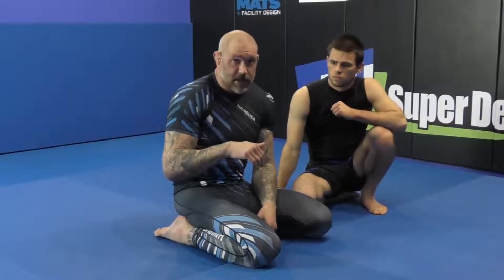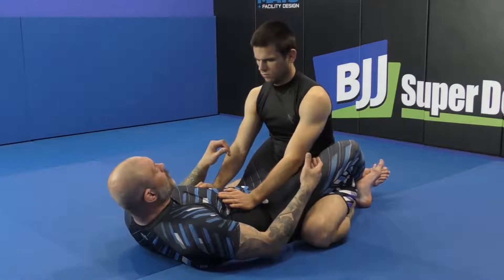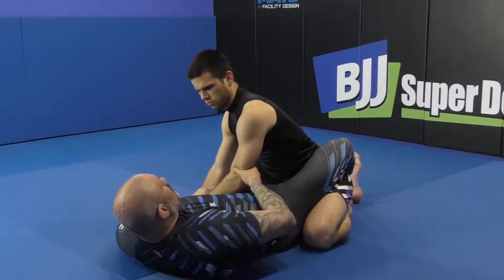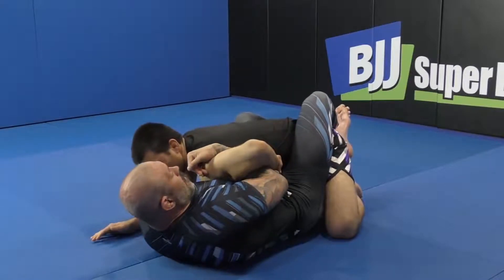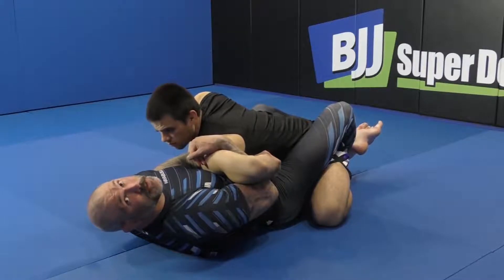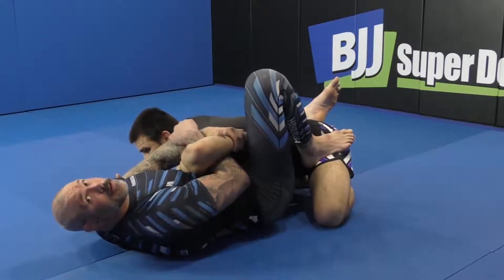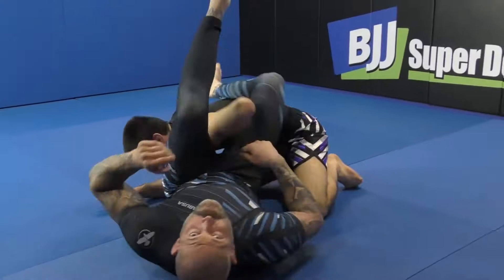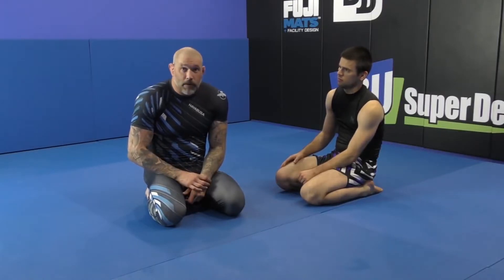Reverse Figure Four by Neil Melanson